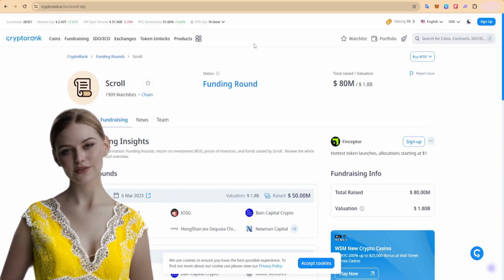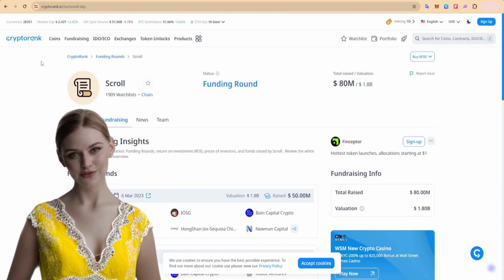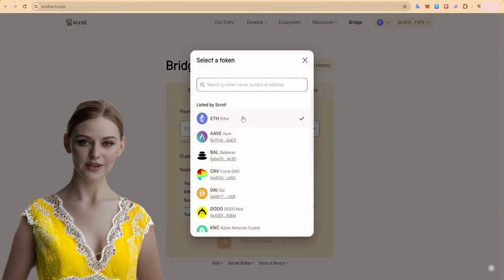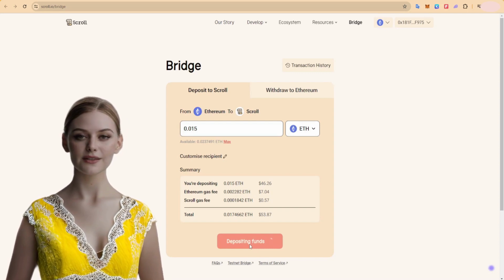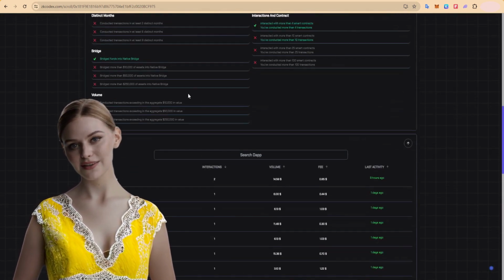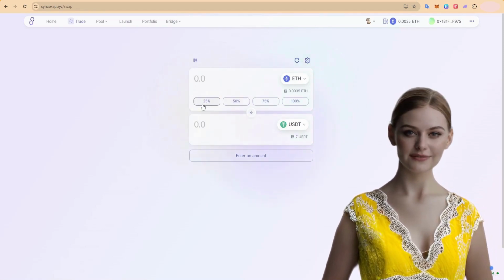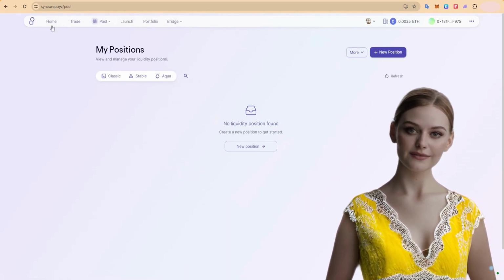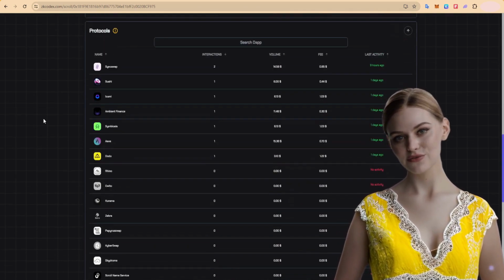Prepare for Scroll Airdrop | It's Still Not Too Late !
Are you preparing for scroll airdrop? You may have heard of airdrops from networks such as Starknet and Optisimim. Next up is the ZKSYNC airdrop. It will probably be distributed within this month.
It may be late for ZKSYNC, but it's still not too late for Scroll. You can increase the ranking of your wallet by making simple transactions every day. I leave the links of the applications I use below.

✔️  Binance % 20 Discount Registration code:
YXR483EV

✔️  Huobi  Discount Registration code:
aaub3223

✔️  MEXC Discount Registration code:
1GAym

✔️  KuCoin   Discount Registration code:
QBSY1FWF